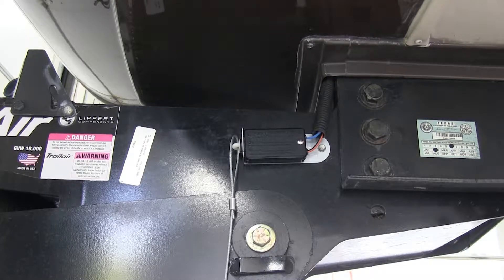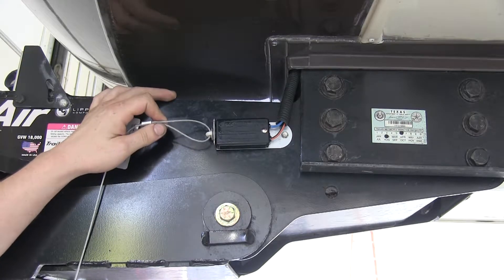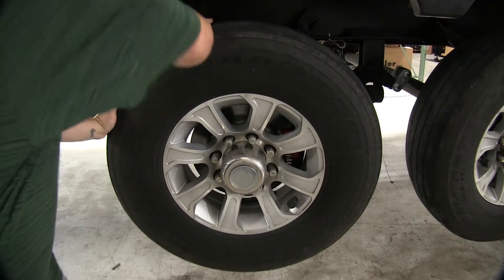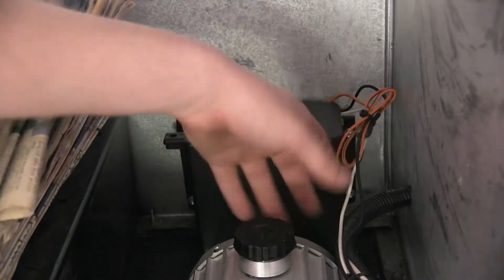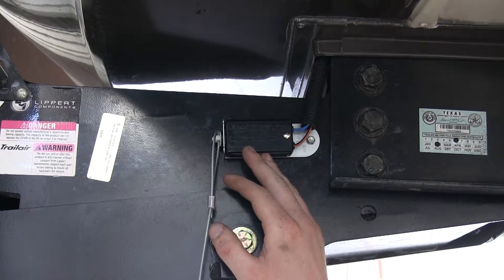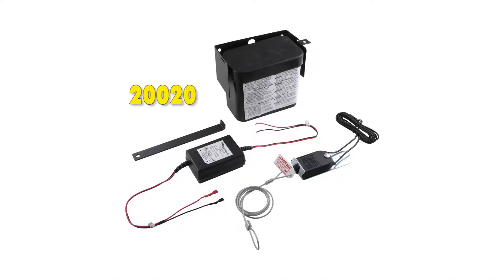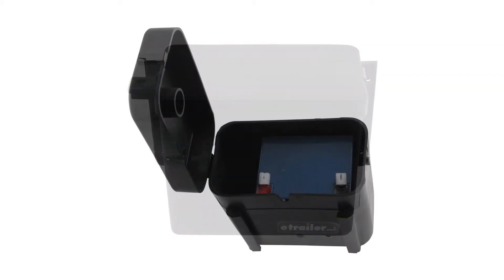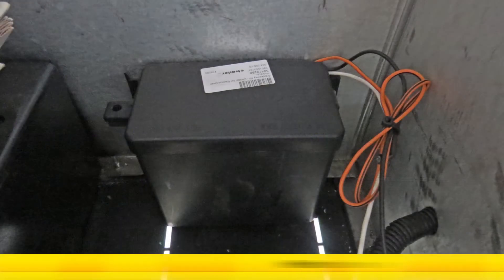etrailer | Ultimate Overview of the Dexter Trailer Breakaway Kit with Built-In Battery Charger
Speaker 1:          Today, we're going to be taking a look at Dexter's trailer break away kit with built in battery charger, part number 34-285. We've got our break away switch and battery box mounted here on our 5th wheel, but you can also mount it on your camper or trailer. This system will ensure that your breaks are applied in a disconnect scenario.If your trailer separates from the tow vehicle, the cable that connects between the two, will get pulled as the tow vehicle drives off, releasing the pin, activating the breaks on your trailer.You can see here, our wheel turns freely, but if I pull the break away pin, our breaks apply, and our wheels lock up, bringing our trailer to a safe stop. And with our pin reinserted, our tire spins freely, again.The included battery and charger box is a top load. So we can remove our battery if need be. The break away switch will connect to your battery here.

And this will also connect to your breaking system. This way if you have a disconnect event, you have a power source on your trailer that can apply the breaks.It is a 12 volt led acid battery, with a 9 AMP power capacity. It uses the charge line on your seven pull connector to keep the battery charged up, while connected and going down the road. If you mount it on the outside of the trailer, the lid is lockable. That way your battery can't be tampered with.In many states, it's required that you have a break away system if you have a gross trailer weight of over 3,000 pounds.

This kit is going to be DOT compliant in all states.The blue wire coming off your break away switch, would connect to the break circuit on your seven pull connector.Customers on our website compare this to Tekonsha's trailer break away kit, part number 200020. These are some of the similar kits, however the Dexter is going to have a nine AMP hour battery, with a Tekonsha is only going to have a five AMP hour battery.Another difference is that the Dexter will have a top load mounted case while the Tekonsha has a side loading case. This may make a difference depending on where you need to mount it. Many of our customers are wondering if this kit will be suitable when adding or switching to electric or electric over hydraulic breaks. And this system will work great with either electric or electric over hydraulic breaks.And that completes our look at Dexter's trailer break-away kit with built in battery charger, part number 34-285..